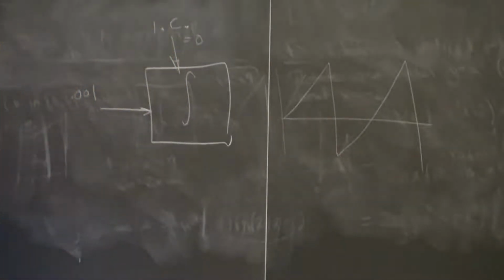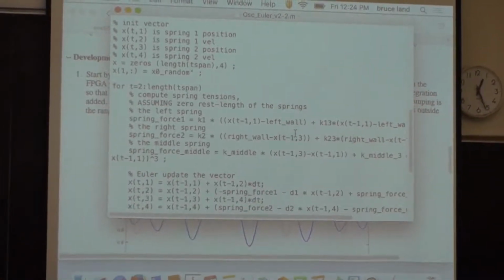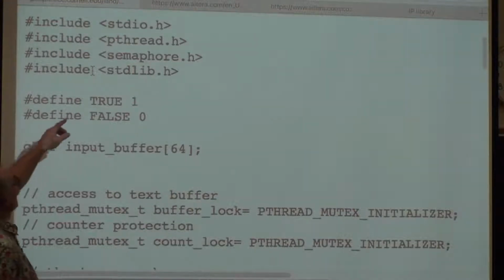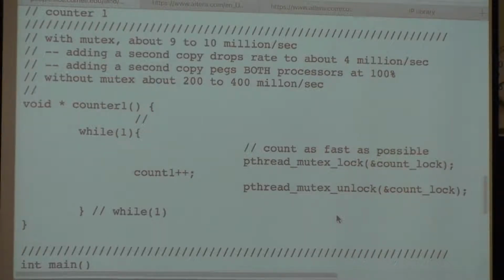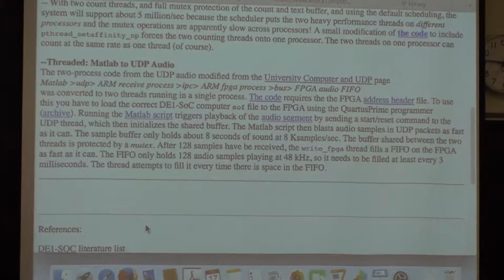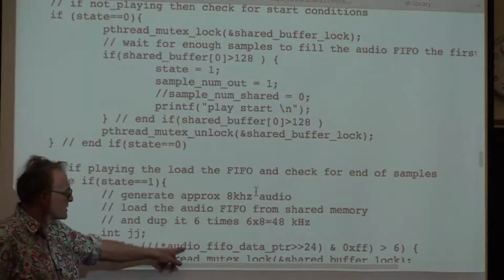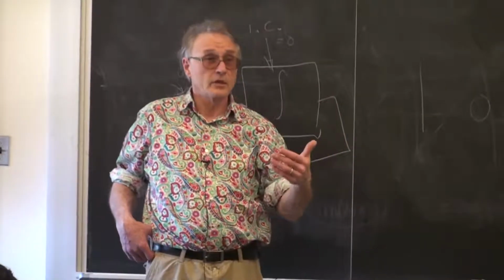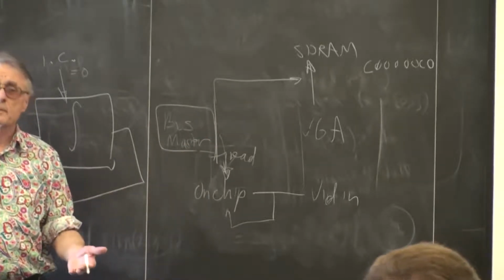#11 ODE solver and PTHREADS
1:00 ODE solver -- one integrator -- matlab code
5:00 numerically ranges on ODE solver
8:30 IEEE floating point sqrt root trick
12:00 PTHREADS in Linux
25:40 PTHREADS and UDP to Matlab on PC
36:00 HPS versus FPGA speed
43:00 Qsys Video modification to SDRAM only